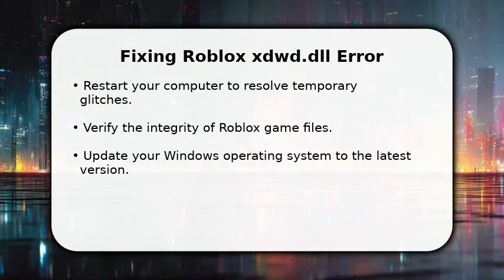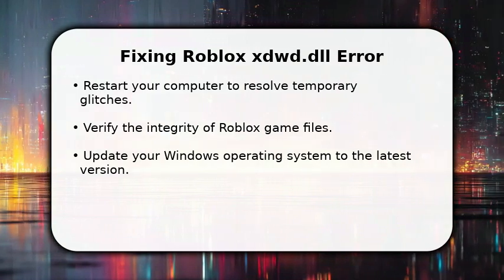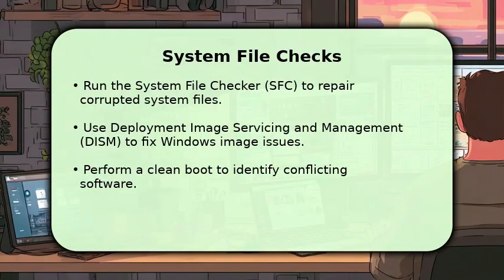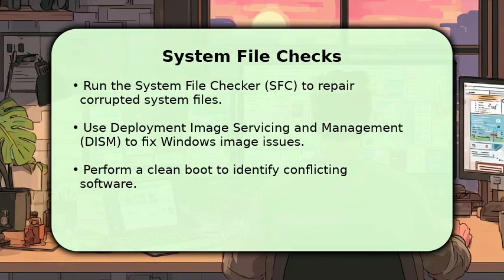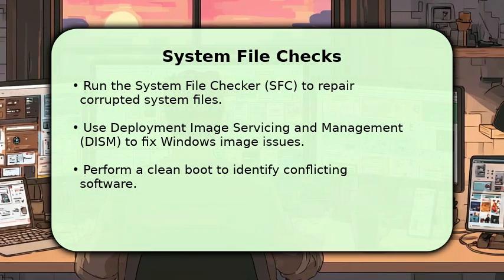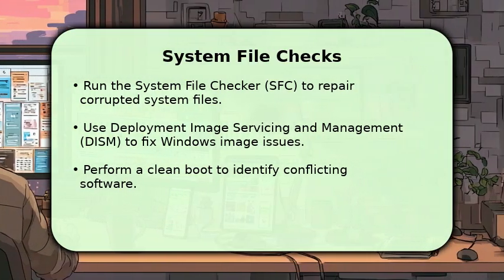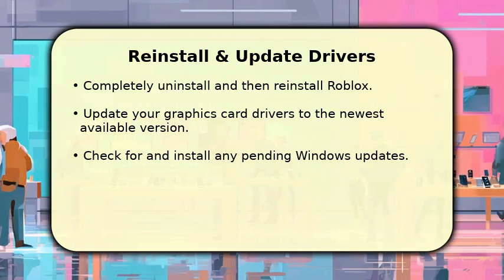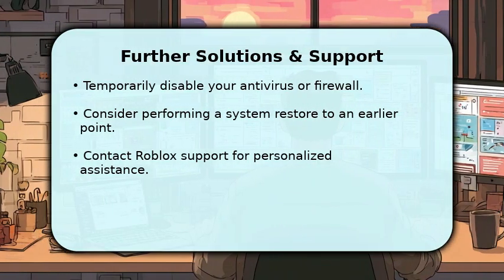How to Fix Roblox XDWD.DLL Error in Windows 10 (NEW 2025)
▸ :^) Are you encountering the frustrating XDWD.DLL error when trying to play Roblox on your Windows 10 PC? This comprehensive guide will walk you through a step-by-step troubleshooting process to resolve this common Roblox issue. Many users experience game errors due to corrupted or missing DLL files, preventing Roblox from launching or functioning correctly and impacting overall game performance. You'll learn effective methods to fix the XDWD.DLL error, ensuring your game runs smoothly and reliably. We'll cover essential solutions like verifying game files, running system scans, properly reinstalling Roblox, and addressing potential registry issues without resorting to complex technical jargon. This tutorial is designed for anyone looking for a reliable fix for their Roblox errors. Get ready to eliminate those annoying interruptions and enjoy your Roblox experience without a hitch. This video provides all the necessary steps to get your game back on track and resolve those persistent system file problems.